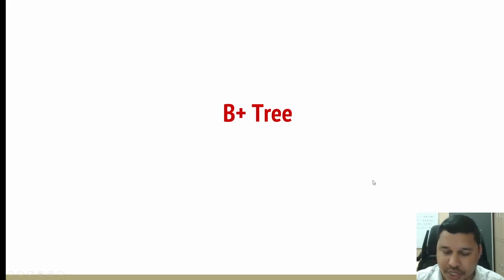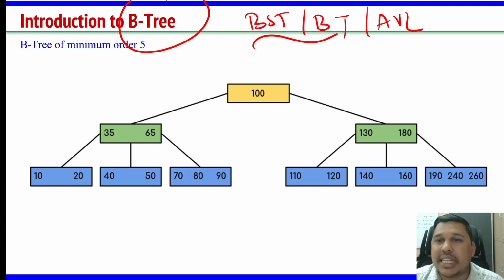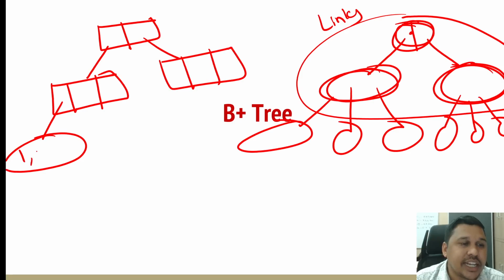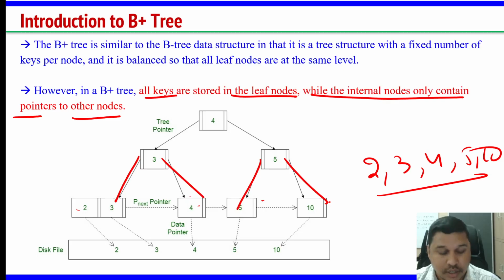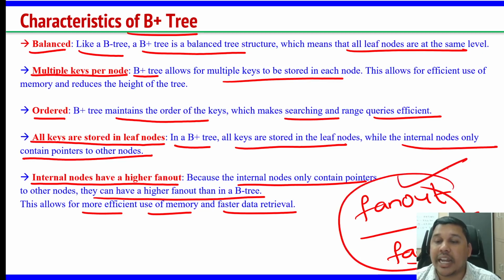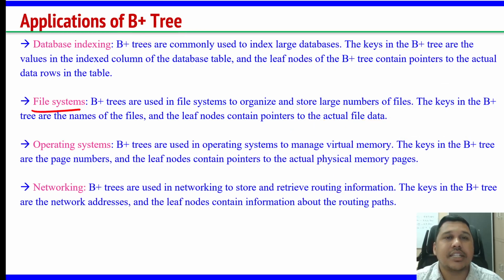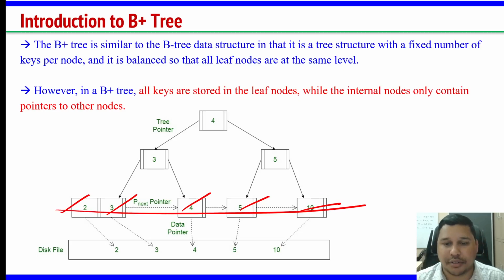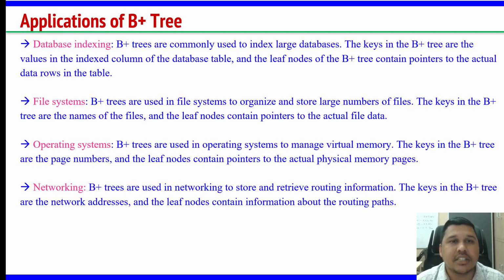Lec - 52: B+ Tree Data Structure